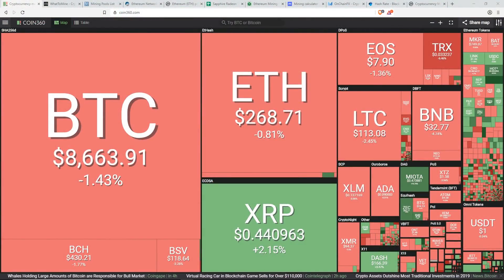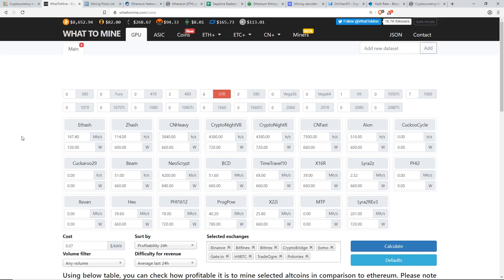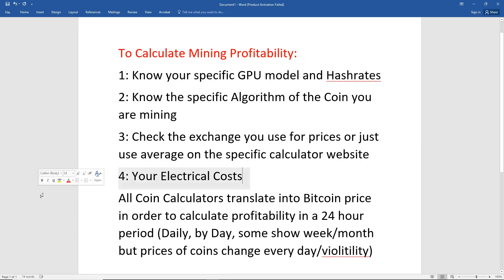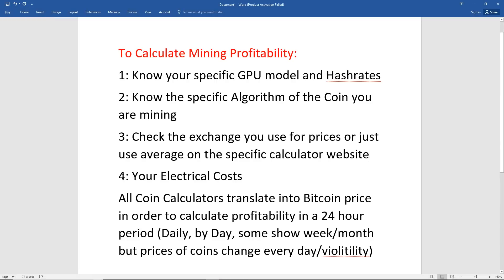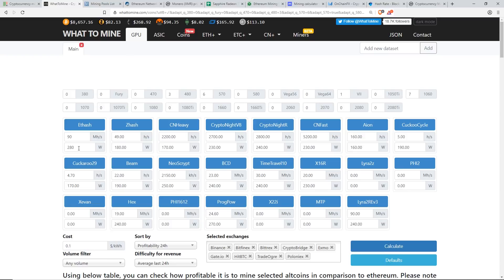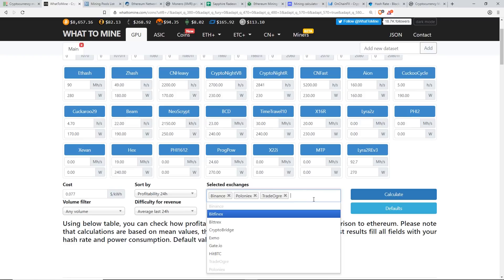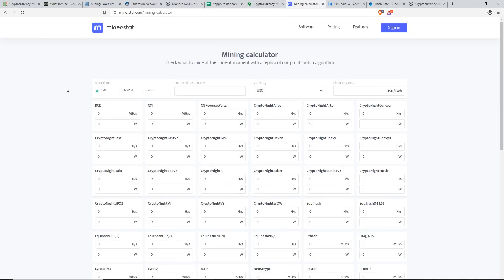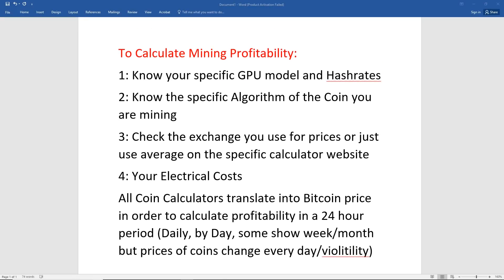How To Calculate Mining Profitability For Your GPU Rig?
This video is for new Crypto Miners wanting to understand the basics of mining profits in a daily fashion. How to fine tune your profit calculations depending on your specific mining rig hashrates and understanding your cost per kilowatt hour electrical rate.

My Recommended Mining Parts List!